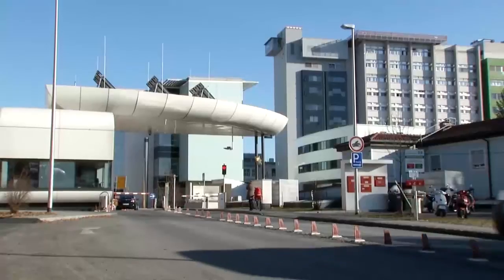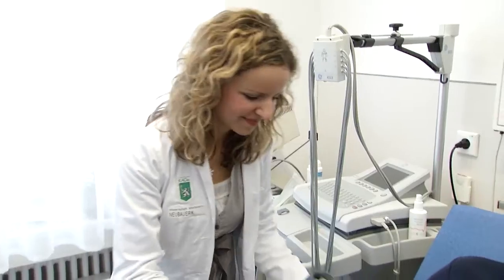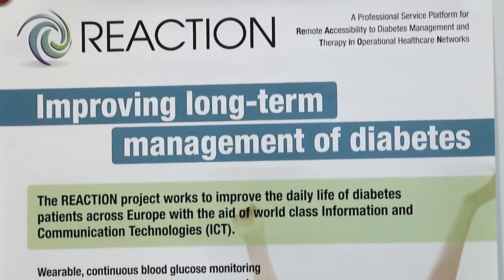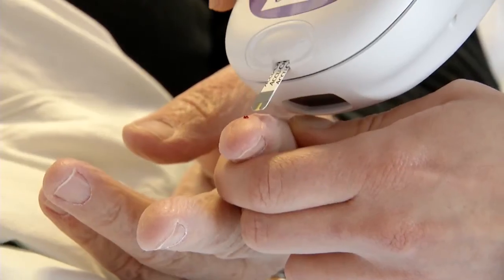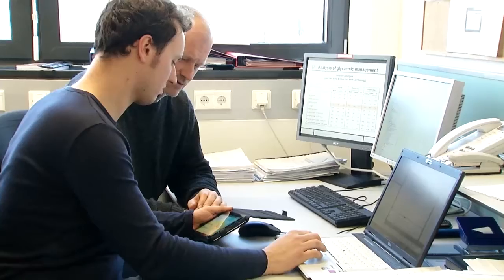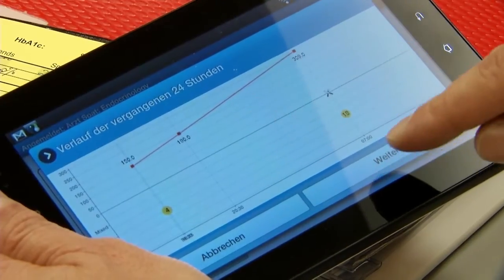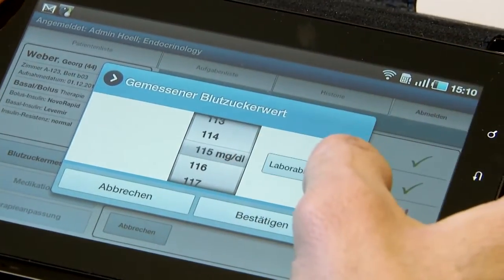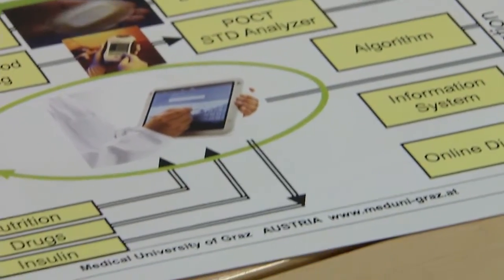REACTION Project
Another of the EU funded projects through the FP7 programme is creating a spin-off. From Research to Market.

The aim of the REACTION project was to develop an integrated ICT platform that supports improved long term management of diabetes based on wearable, continuous blood glucose monitoring sensors and automated closed-loop delivery of insulin.